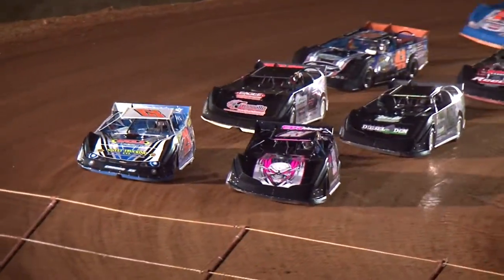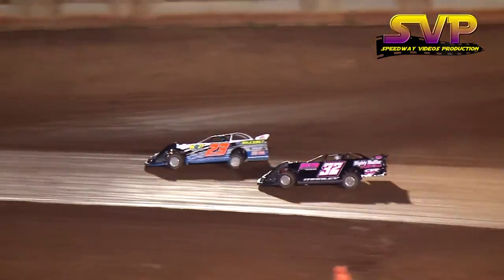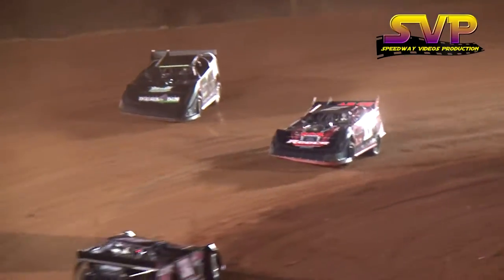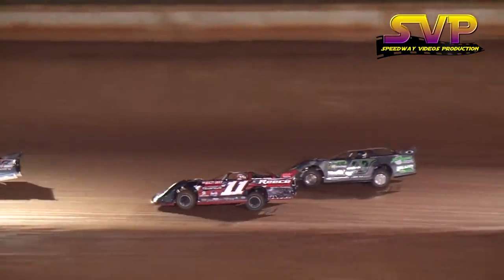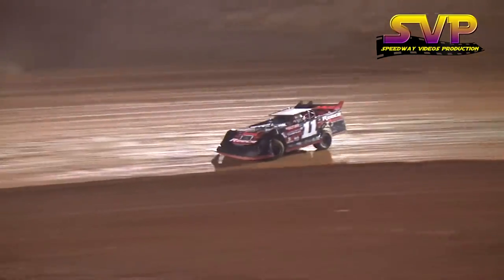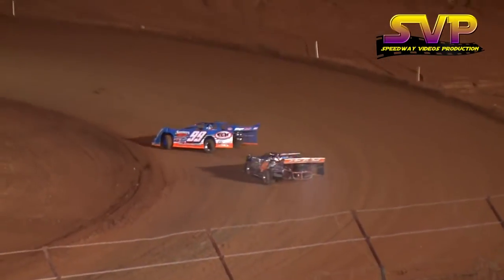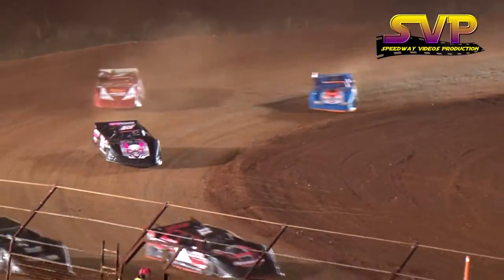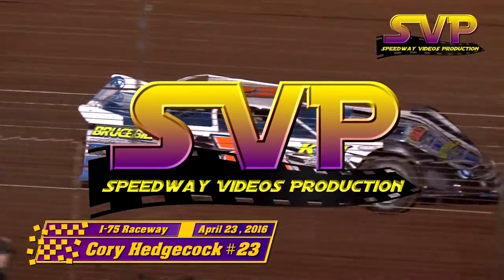I-75 Raceway / Late Model Feature / April 23 , 2016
Late Model 25 Lap Feature $1,000 to win